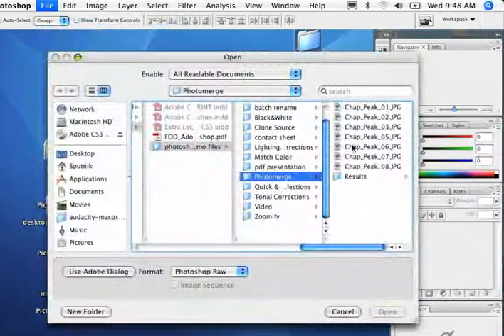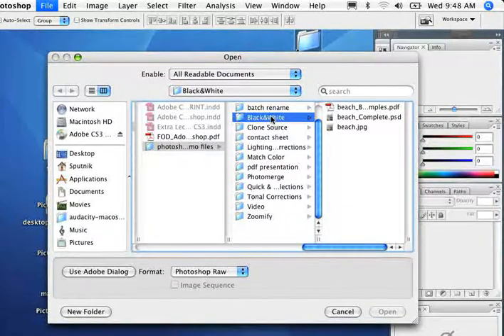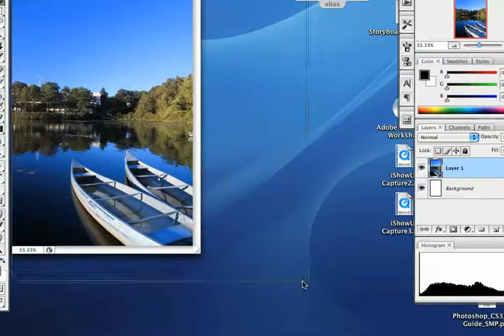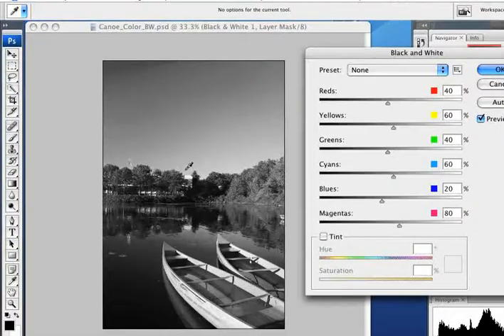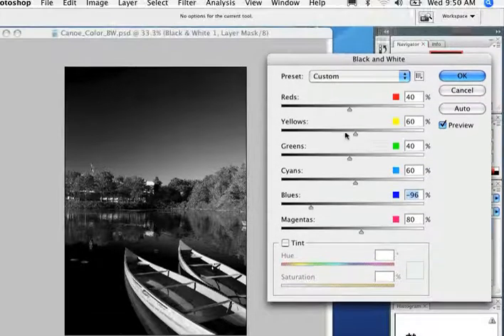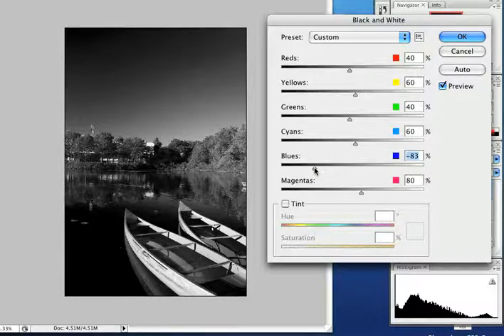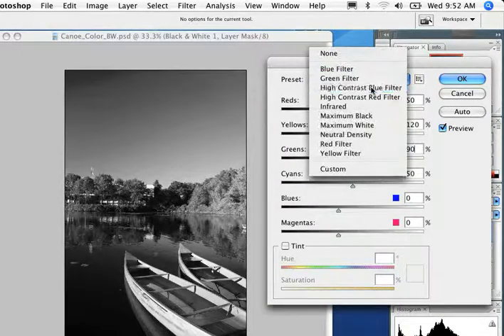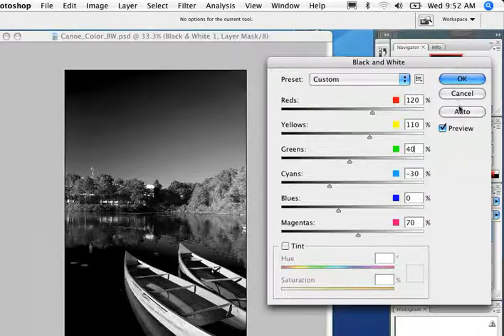Channel Mixing in Photoshop CS3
A brief tutorial on channel mixing in photoshop CS3